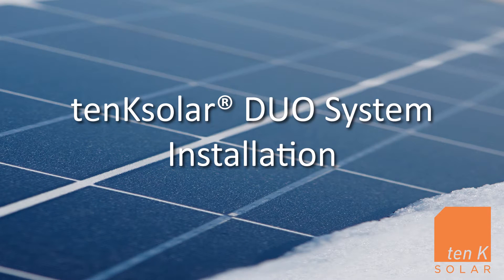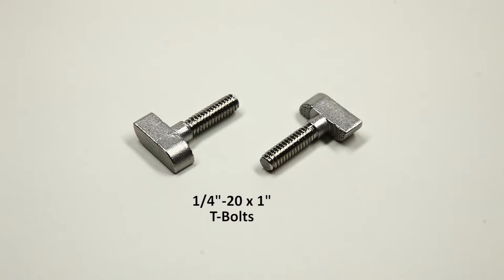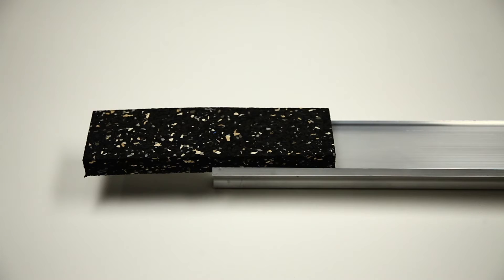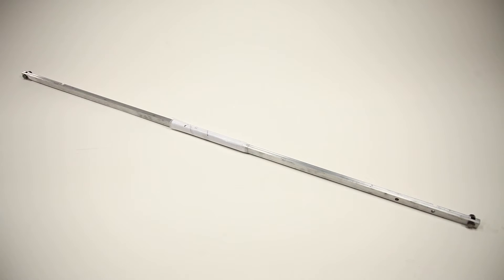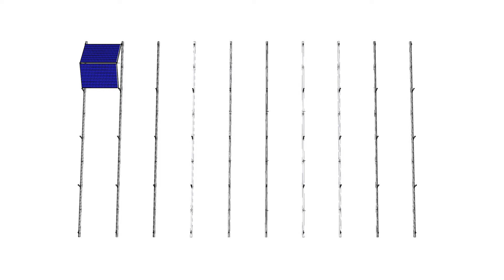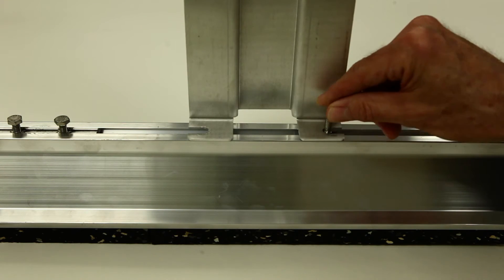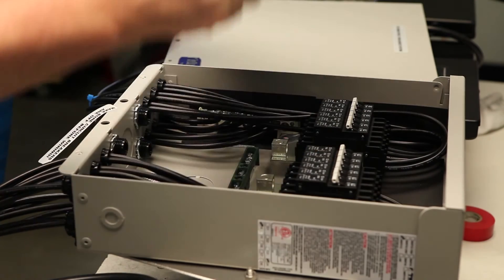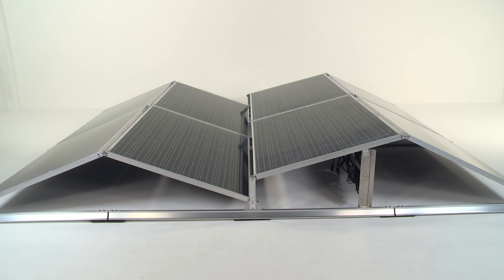Ten K Solar DUO System Installation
Ten K Solar's DUO System delivers the best energy density in the solar industry. This video will guide you through successfully installing a DUO System on a flat rooftop.

To learn more about tenKsolar's industry leading products, visit us